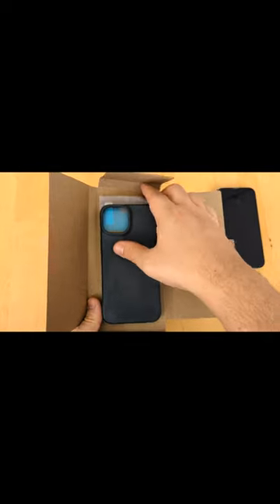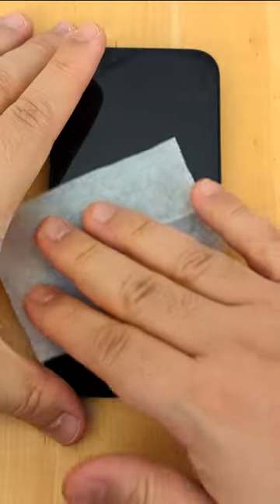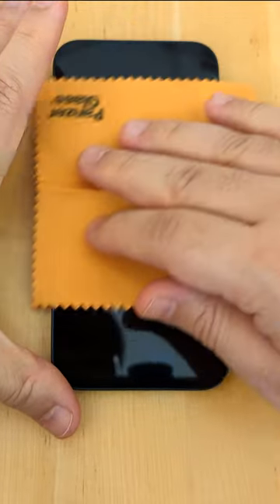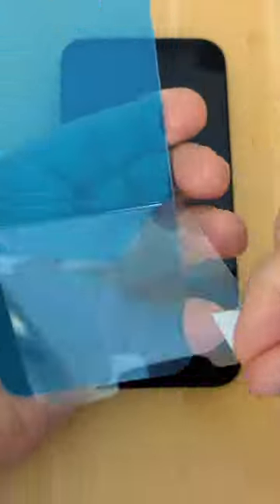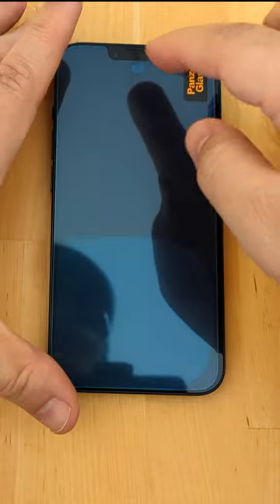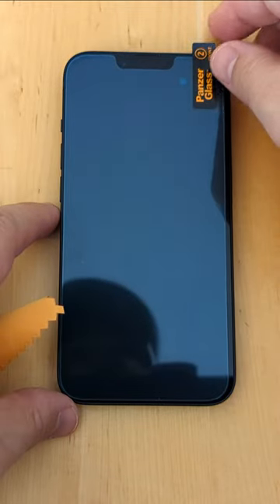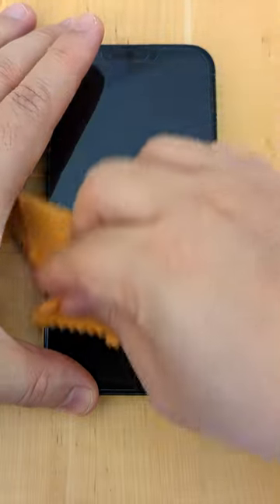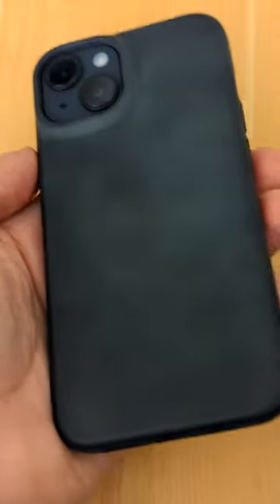How to Install a Screen Protector on Your iPhone (or any iPhone/iPad).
In this short video, I will show you how to easily and quickly install a screen protector on your iPhone 14, or any iPhone or iPad. If I can do it, anyone can do it! With the increasing cost of these devices, it's important to protect them from scratches and cracks, which can result in costly repairs. By following these simple steps, you can save yourself the expense and hassle of dealing with a damaged screen. I'll walk you through each step of the process, from preparing the surface to applying the protector, so you can feel confident in protecting your valuable device. Don't wait any longer to protect your phone or tablet - watch this video and try it for yourself!